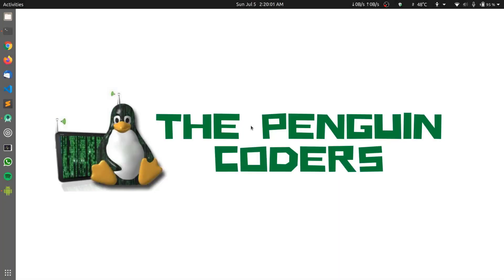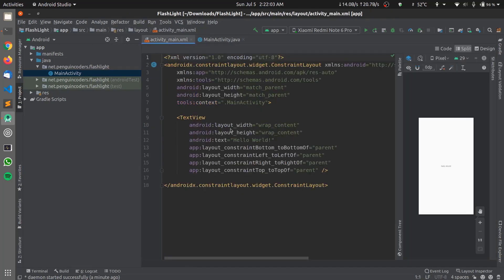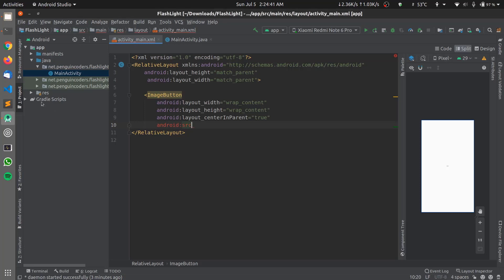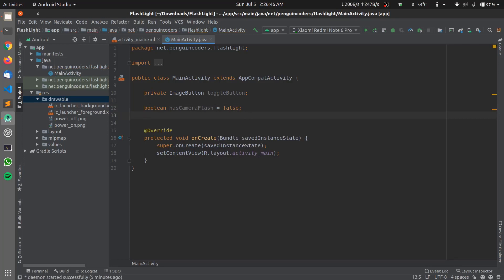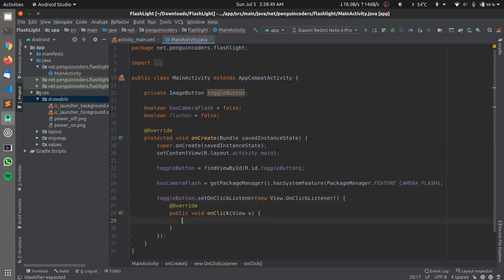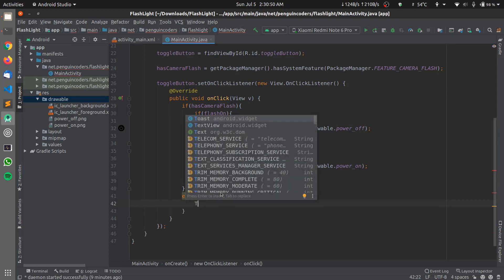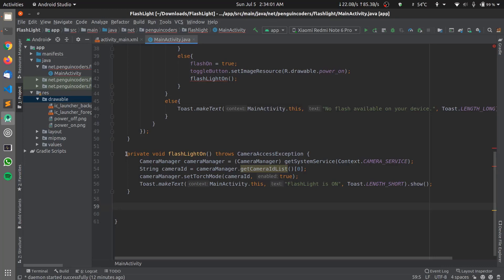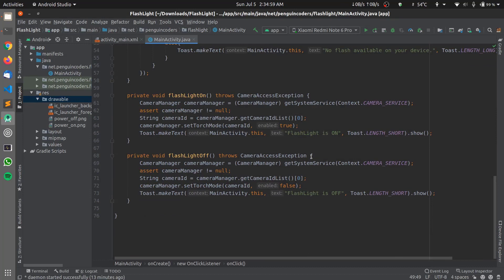How to Create Flash Light App in Android | Android Studio | Android Beginner Series | Penguin Coders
This video tutorial helps you to create a simple flashlight application in Android Studio.
Watch this video to create a simple Torch app in Android Studio. Use this tutorial to learn to create a flashlight app and start Android development with this simple app.

00:00 - The Penguin Coders Introduction
00:07 - FlashLight Project Description
00:46 - Android Studio Project Setup
02:10 - XML Code and Application Design
05:37 - Java Code and Application Logic
14:50 - App Demo